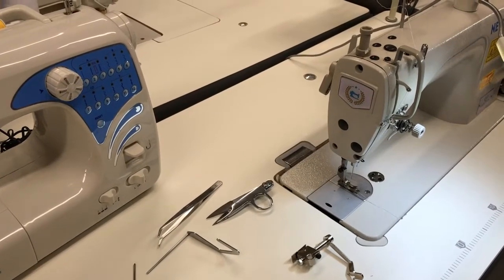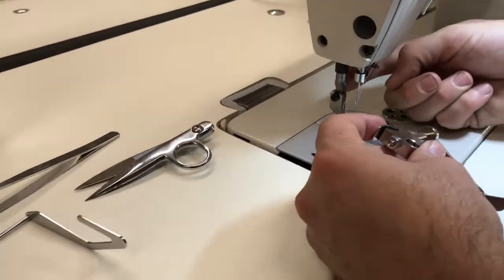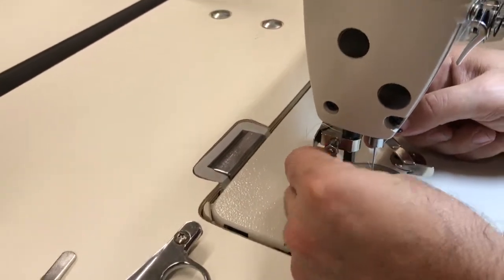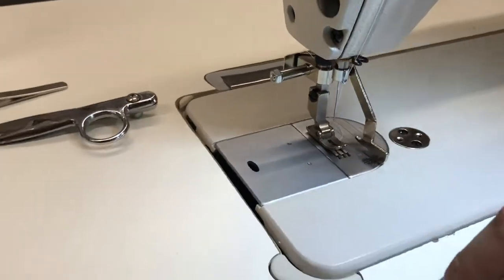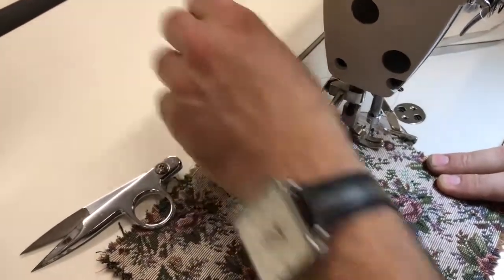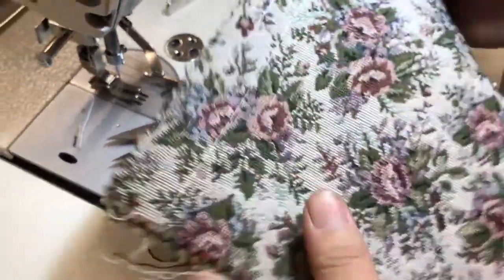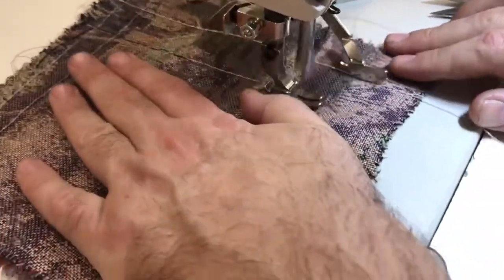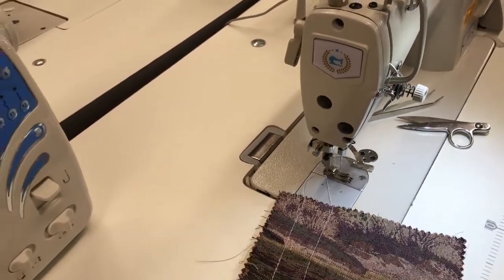Tutorial - Quilters Sewing Guide For Industrial Machines - GoldStarTool.com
The key to making great quilts is precise scant 1/4" seams.  David demonstrates how to use our Quilters Sewing Guide sometimes called a swing arm for Industrial Machines.  If you are quilter with one of our industrial machines this is an absolute must-have!!  Be sure to click the link in our shop section and pick one up today!